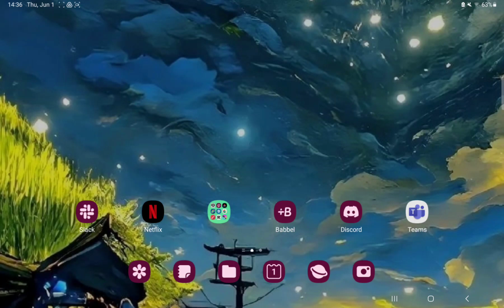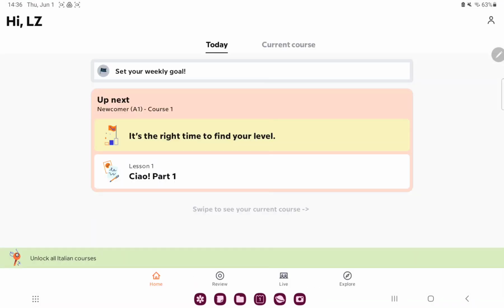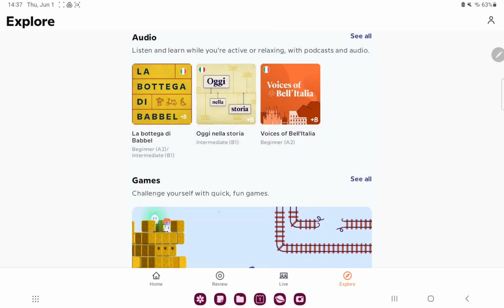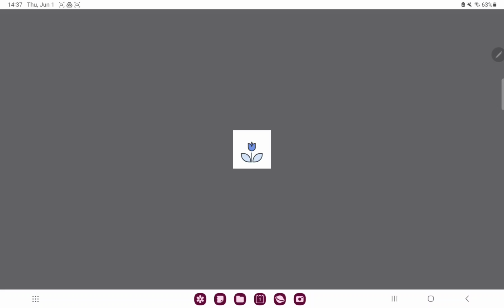How to find the Babbel Magazine on Babbel?